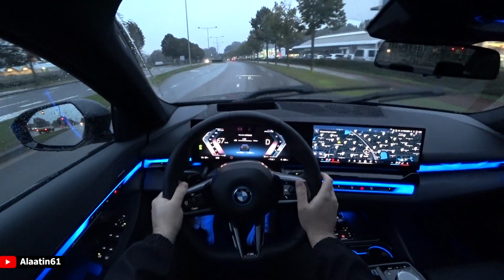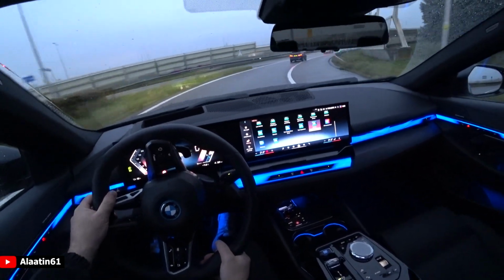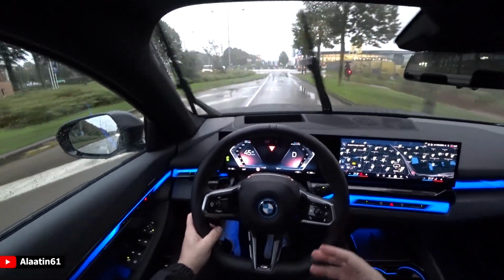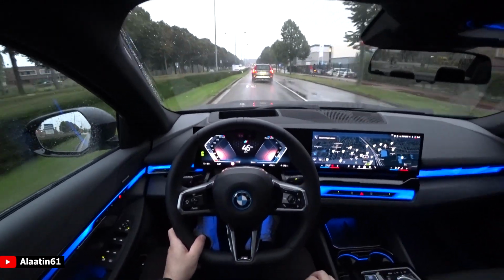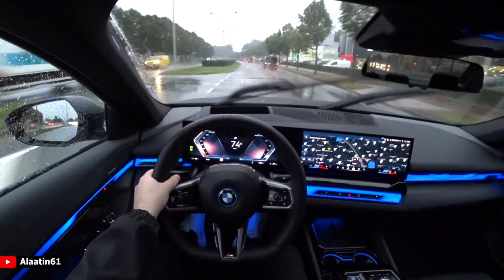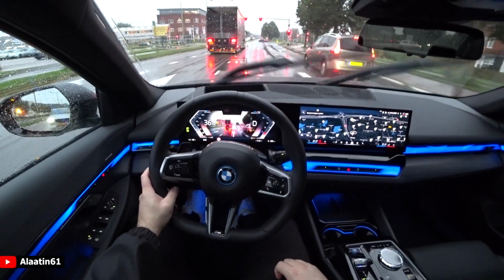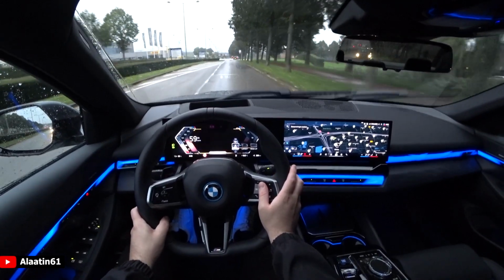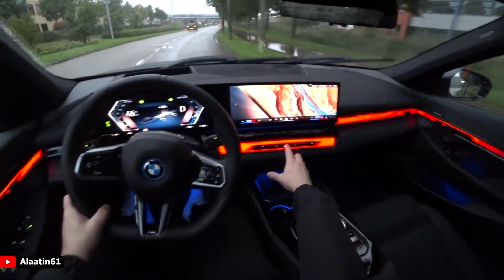The New Bmw 5 Series Test Drive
Here it is, the all new Bmw 5 Series with the M Sport Package! Welcome to Alaatin61! Follow/Share/Like For More

In this video you can see a visual review of the satin black Bmw 5 Series. Furthermore you can hear the sound and you can see the interior, IDrive and exterior of this Bmw. This car is fitted with 20 inch multi spoke AMG styling rims.

Car: 2024 Mercedes S Class
Price: €61.061,-

Bmw 5 Series L
3.0 litre 6 cylinder engine inline
435 Hp
520 Nm
9 Speed Automatic
250 km/h limited
1845 kg